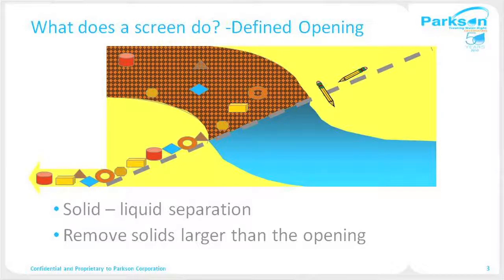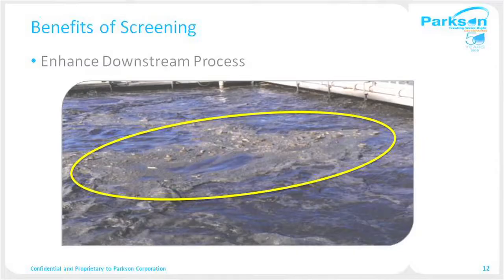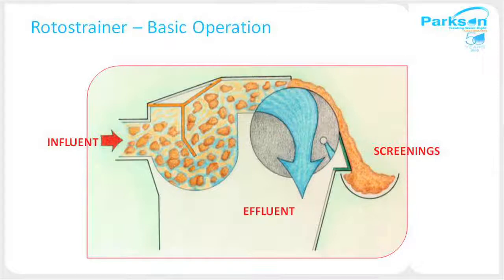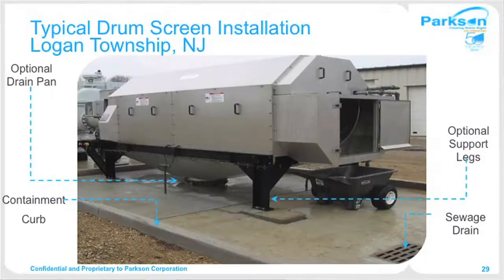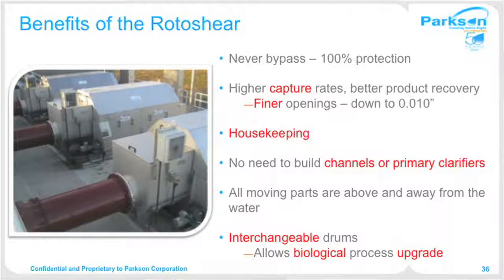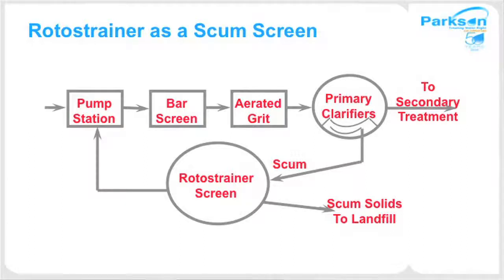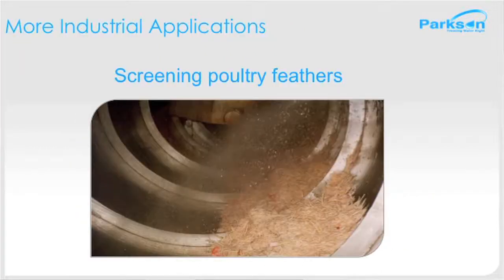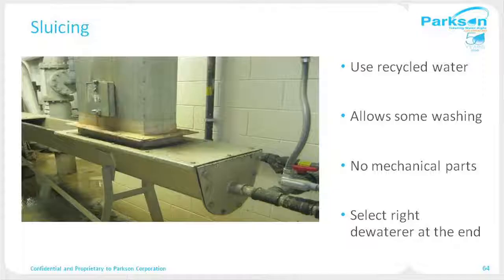Pumped Flow Screening Systems